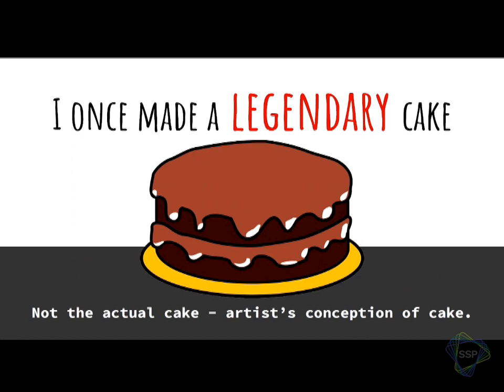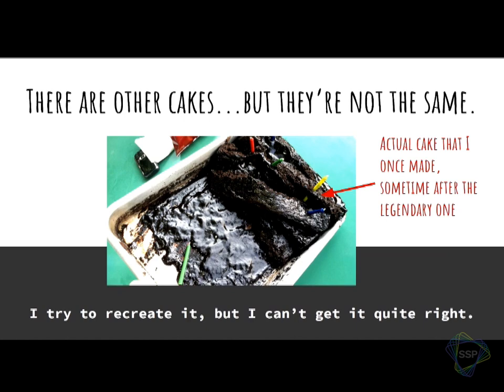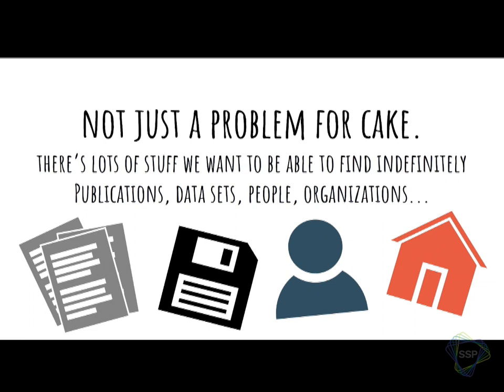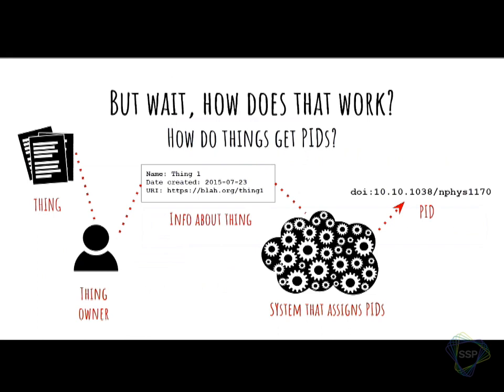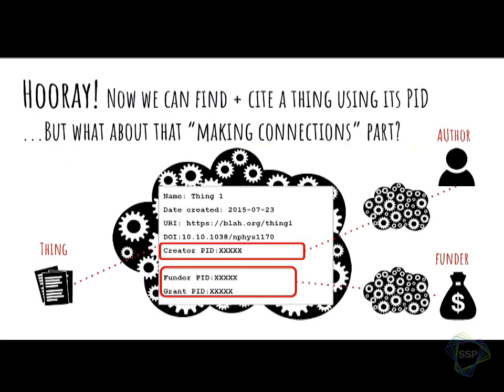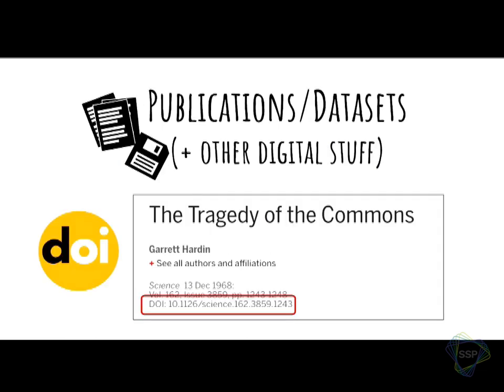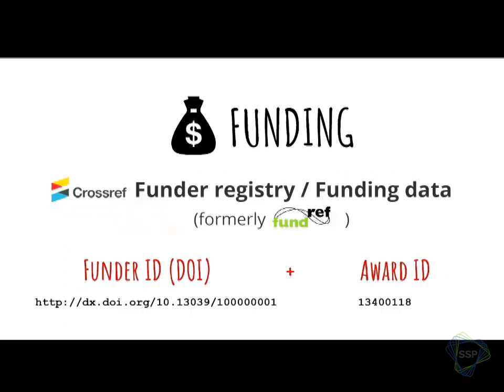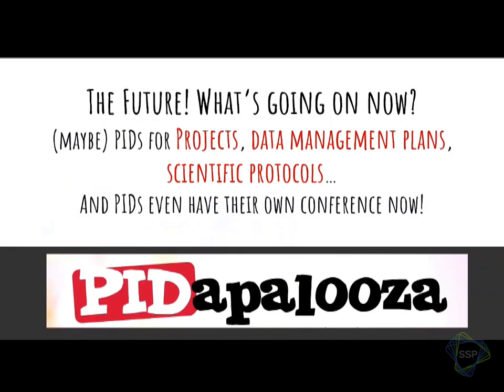06 02 17 OTIS 1430 Krznarich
Krznarich